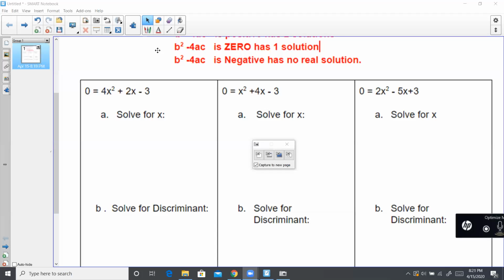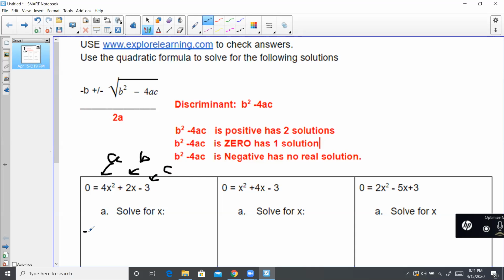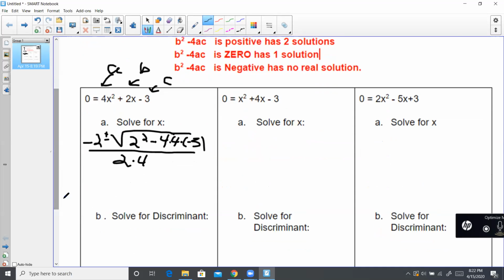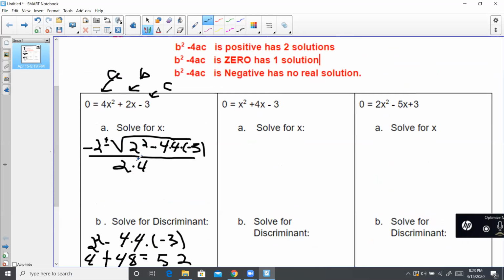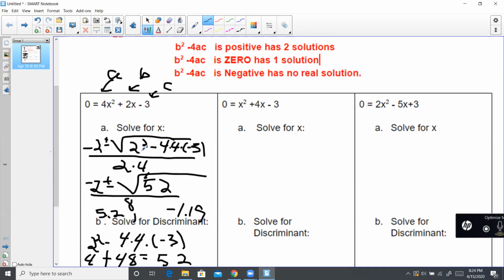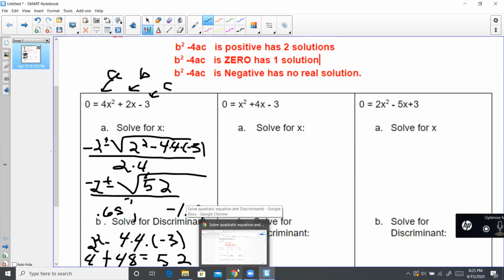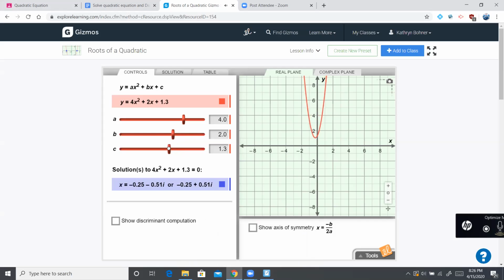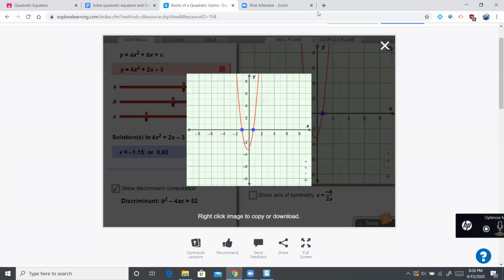Using the Quadratic Formula and Discriminant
Solve Quadratics using the Quadratic Formula and Discriminant